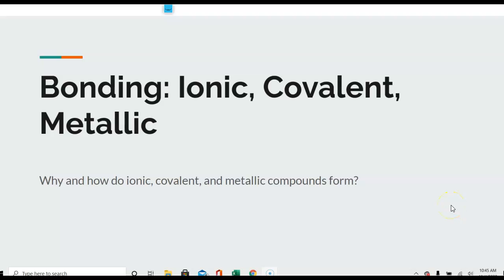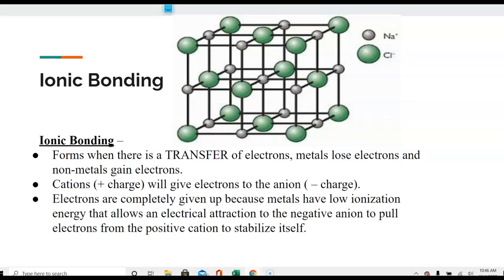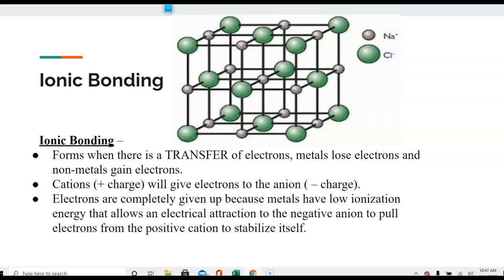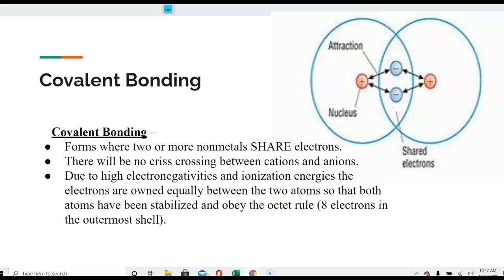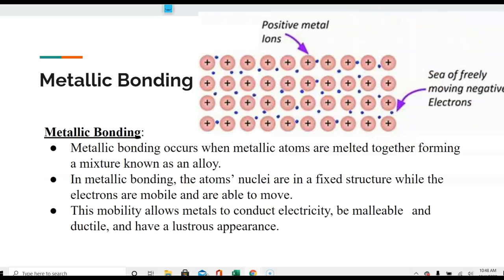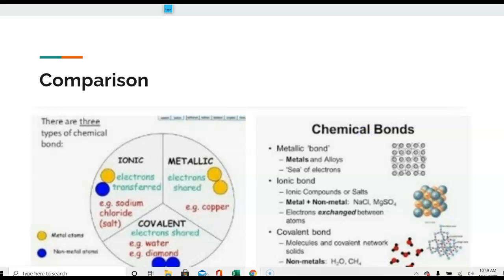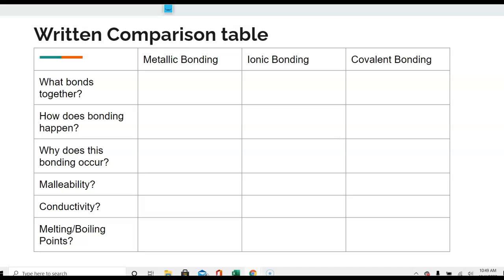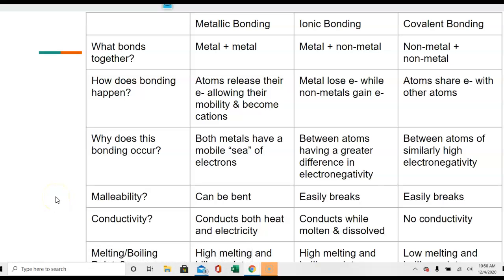Bonding: Ionic, Covalent, Metallic